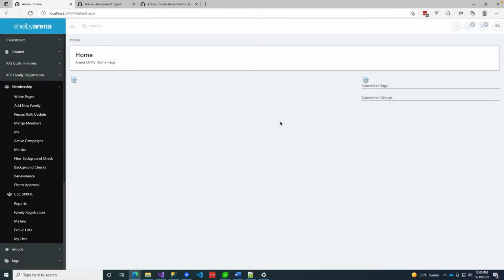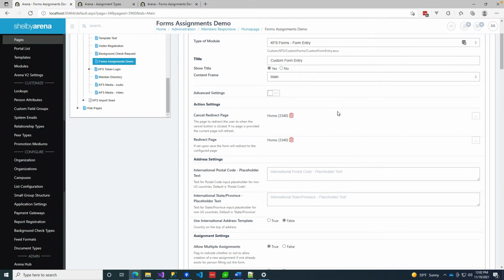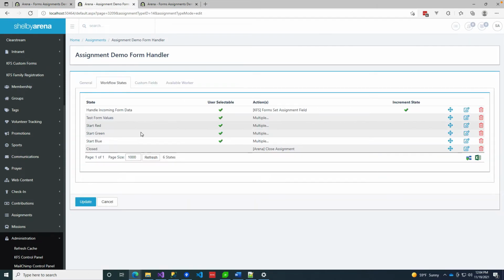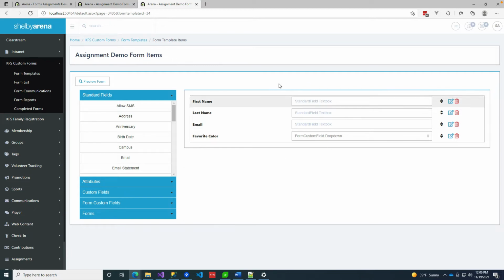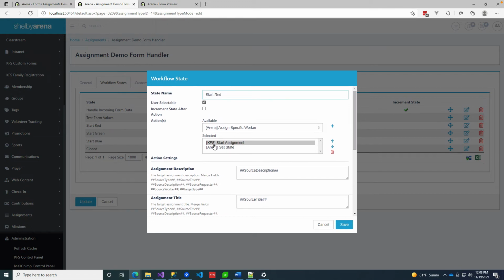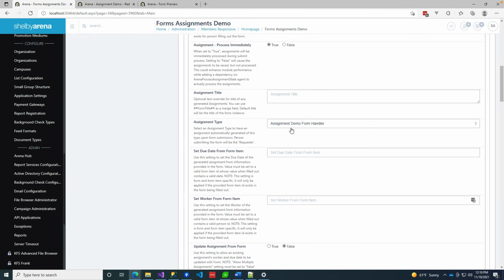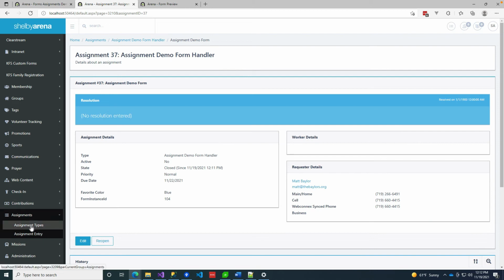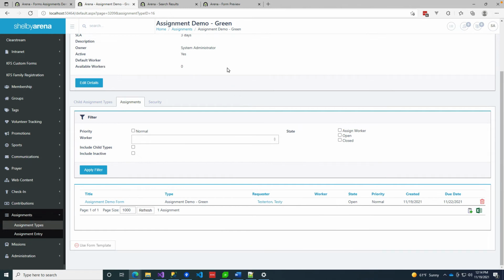KFS Forms Assignments Demo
A demo of how to use custom forms to collect information and then use assignments to make decisions based on the submitted data.